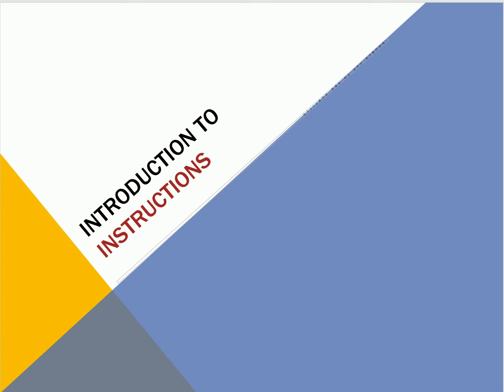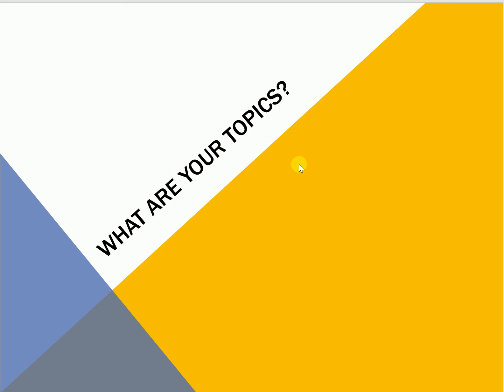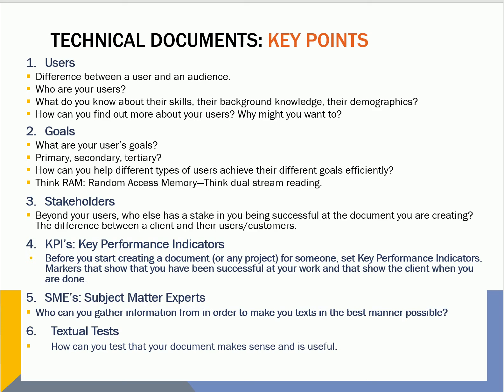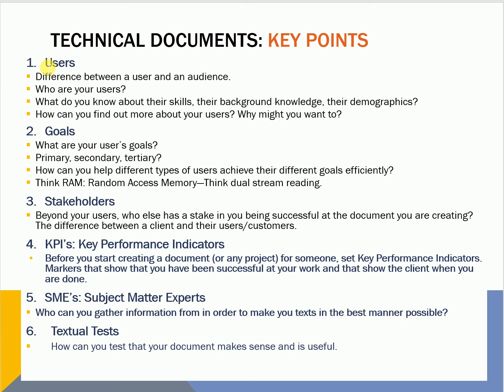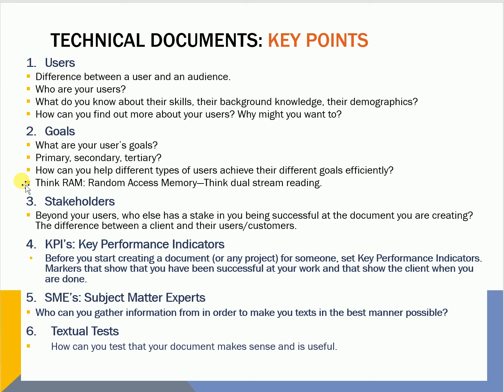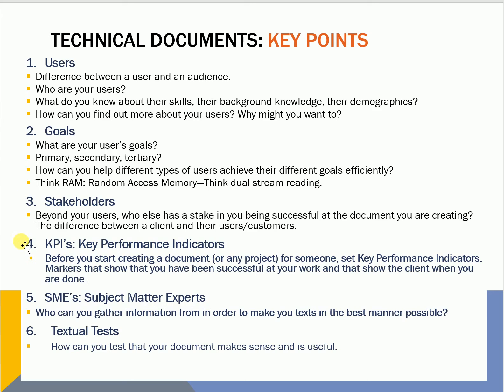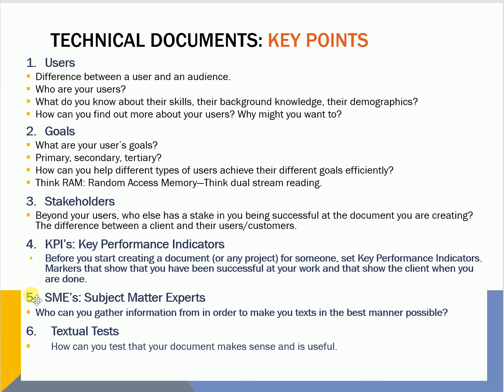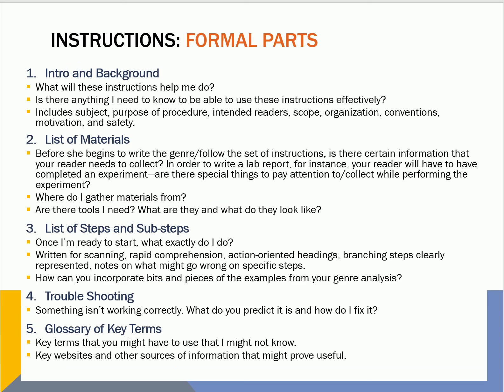Introduction to Instruction Sets